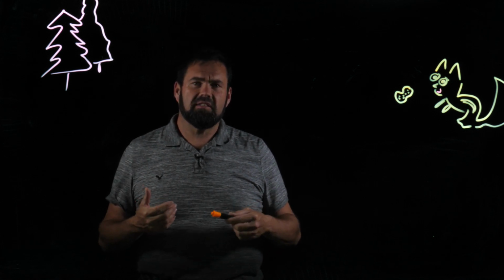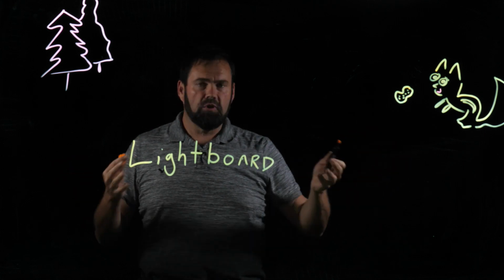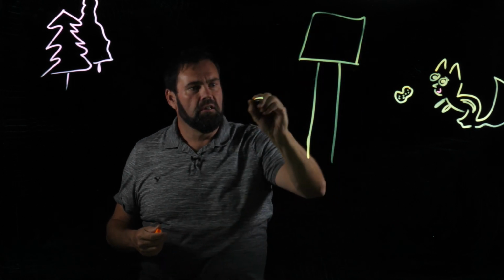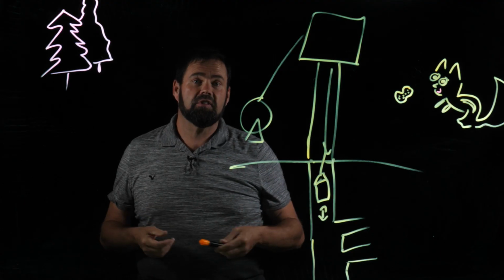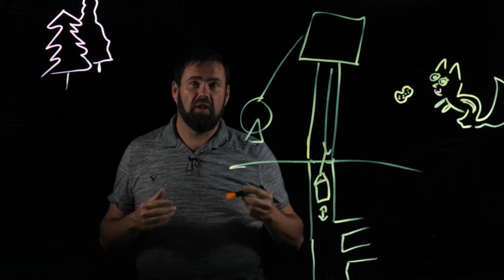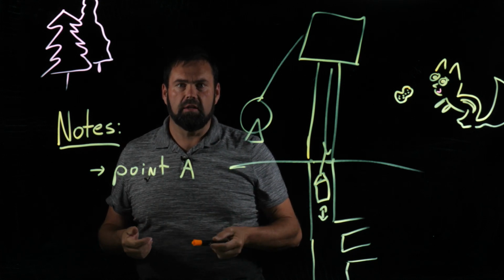10 Tips for Creating Videos on the Lightboard